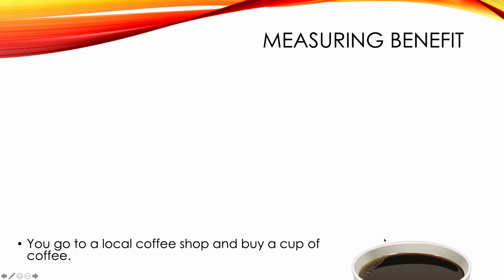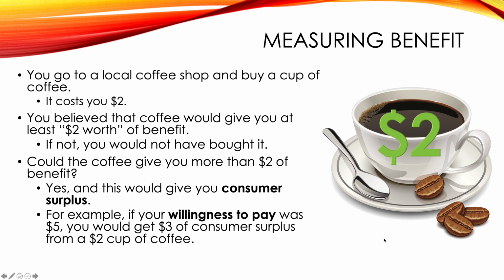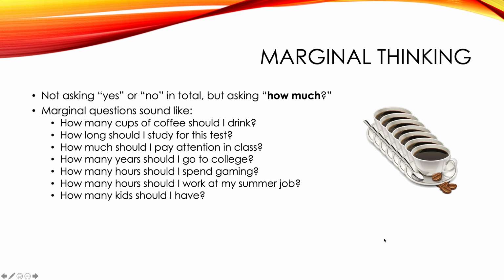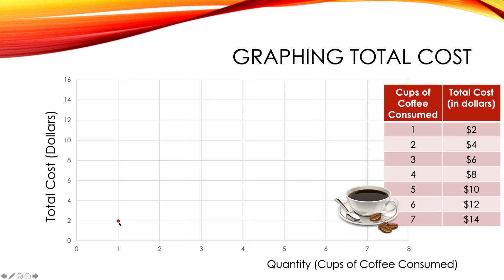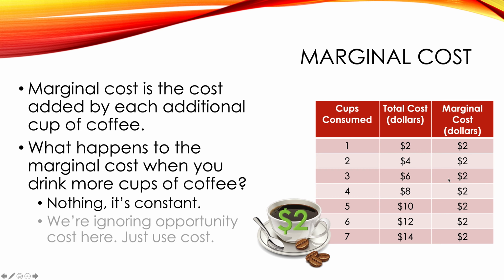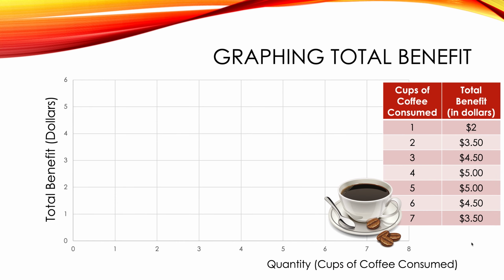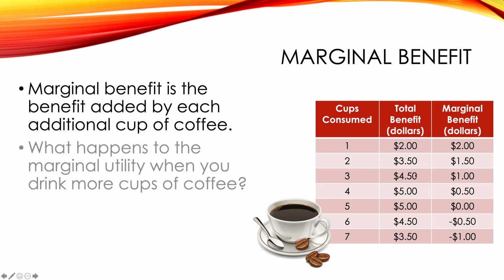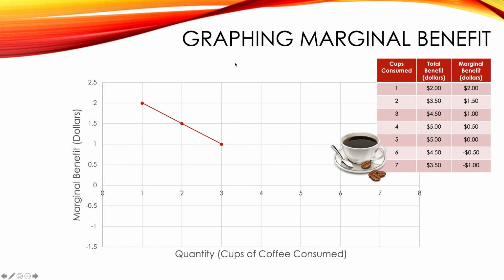Clarkenomics: High School Econ: Costs and Benefits